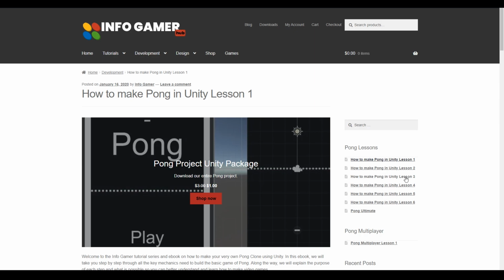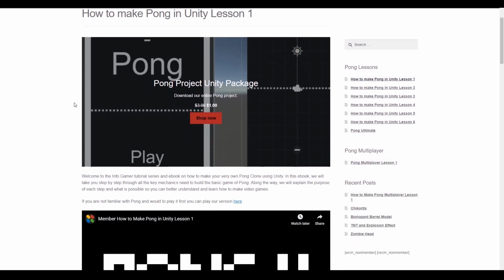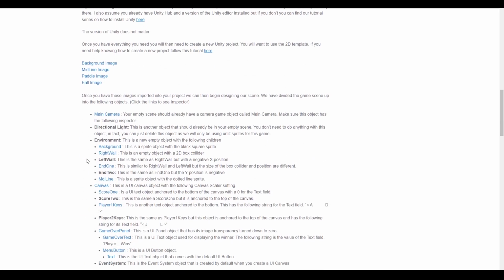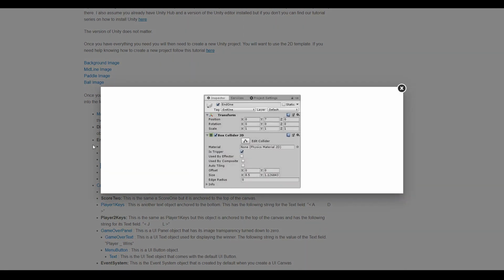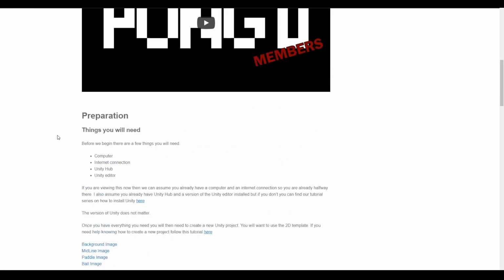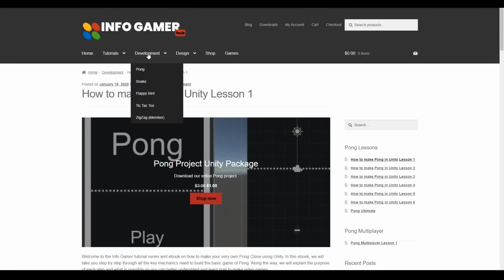Two New Unity Game Dev Series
It is finally here, we have two all-new and completed tutorial series for game dev in Unity. Our first series is for beginners and it is on how to create Pong in Unity. Our other series is a member series on how to create ZigZag in Unity. If you want early access to these series then go check them out on our website.

If you want to gain access to our ZigZag series and all the code of our other series the sign up to become a member on our website. it only costs $3 a month and it is the best way to show your support.